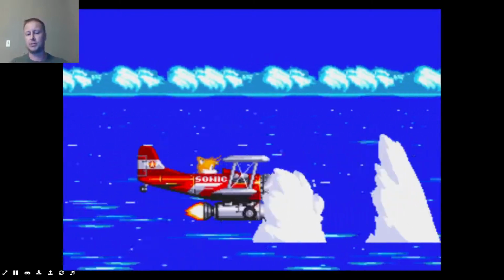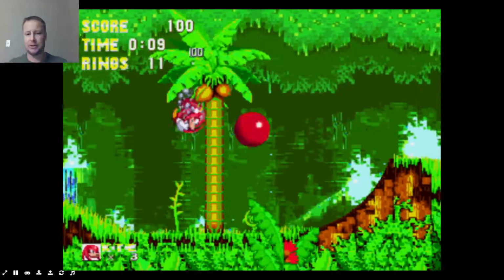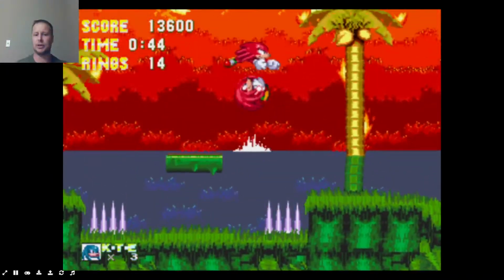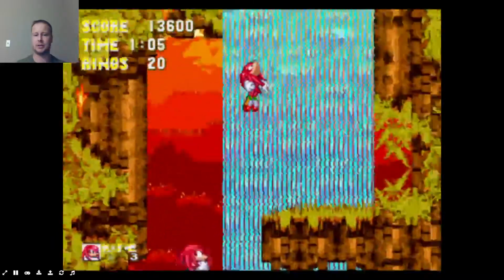Knuckles, Knuckles & Knuckles (ROM Hack)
There have to be DOZENS of Sonic the Hedgehog ROM Hacks... this is a pretty fair one... the only real change is the fact that Knuckles is the only character, and Sonic/Tails aren't in the game (other than painted-red versions of themselves in the bonus stages).